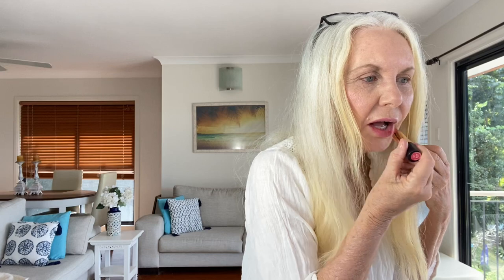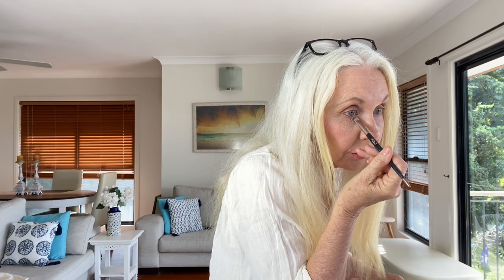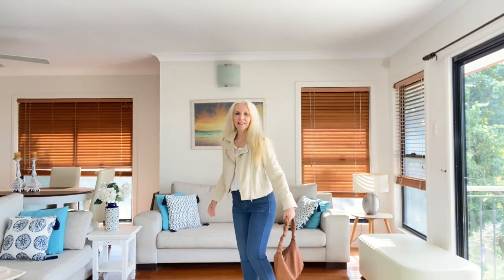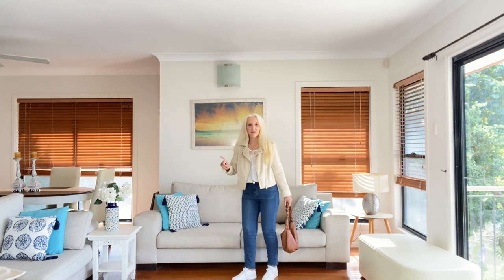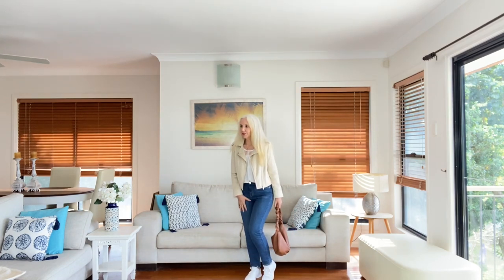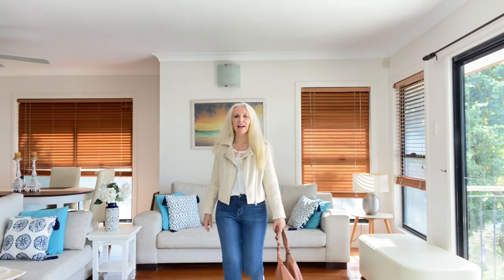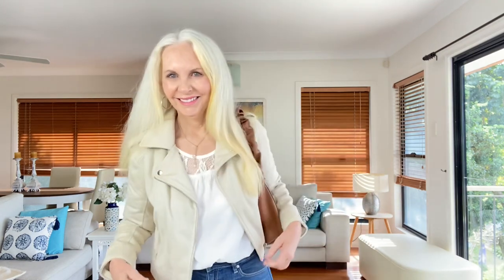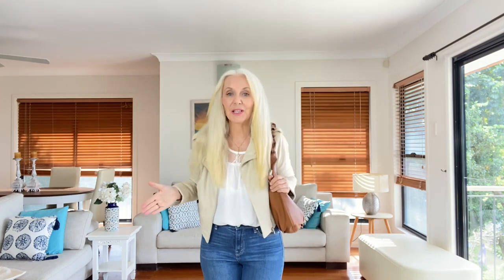How Did I Go? My First Get Ready With Me ! Over 60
In this video I share with you how I put my every day make on . I apply my make and show you my every day outfit before I head out the door .